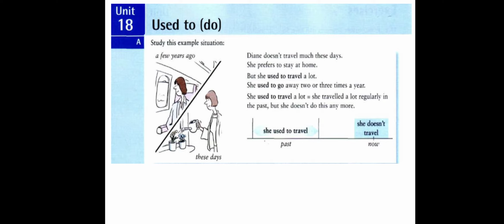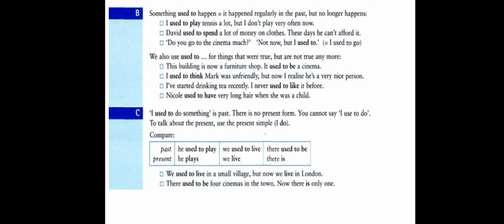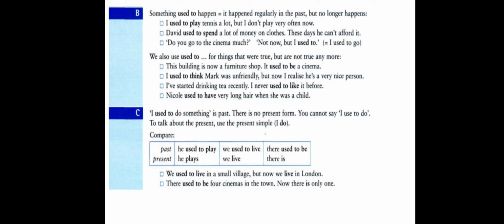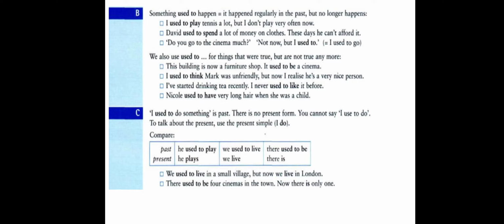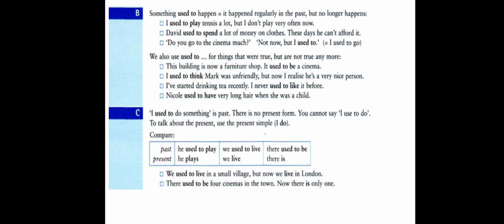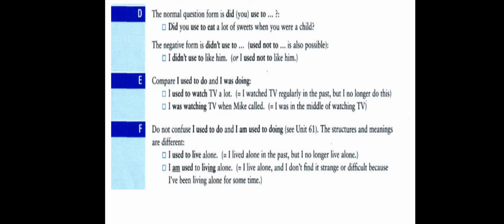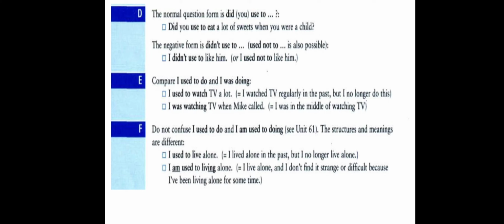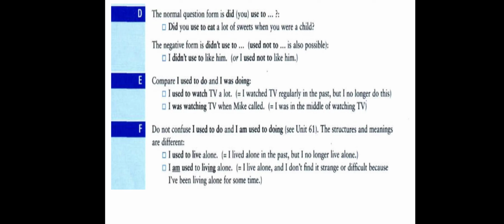English grammar 1_ unit 18